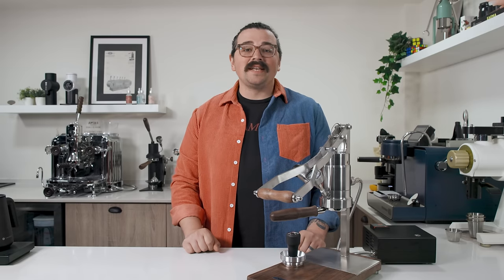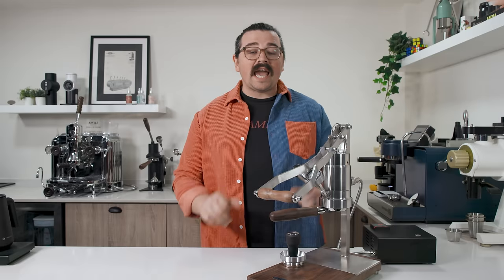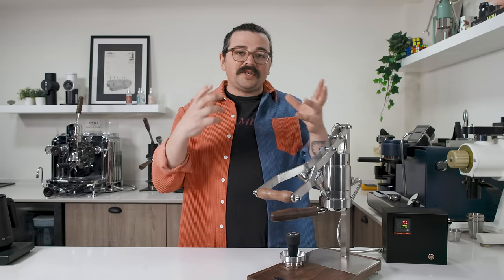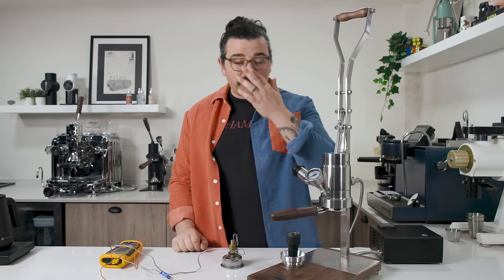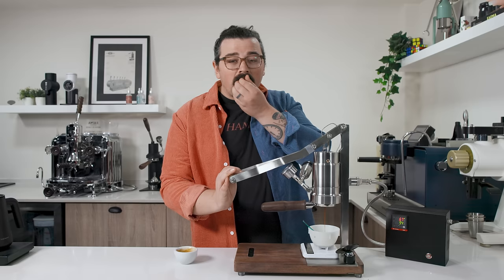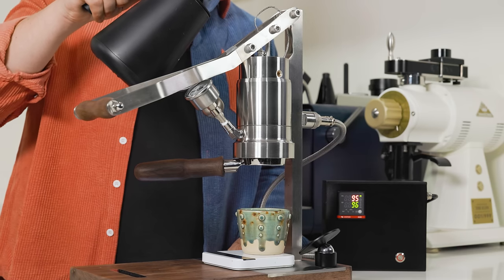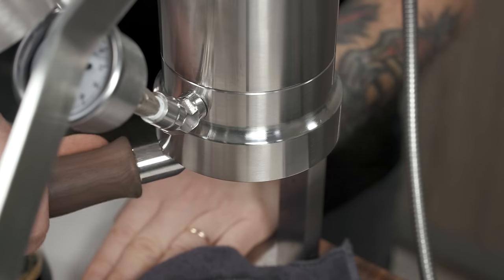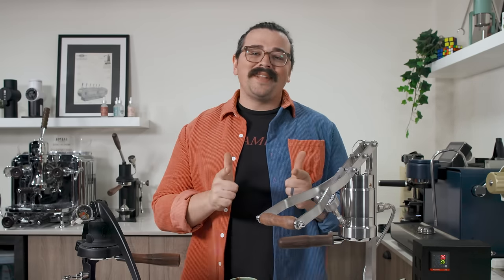New Budget Champion? : Alm Kopi Direct Lever Review